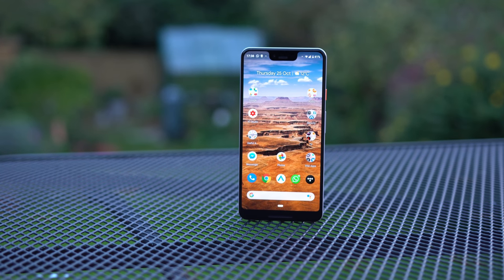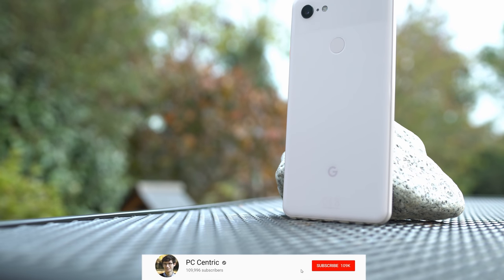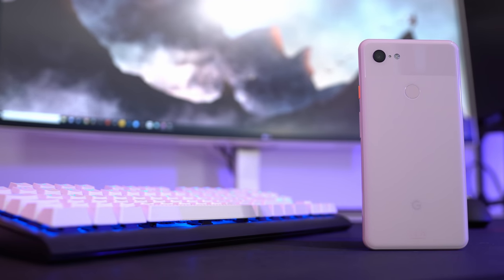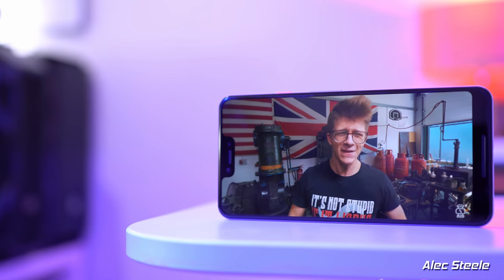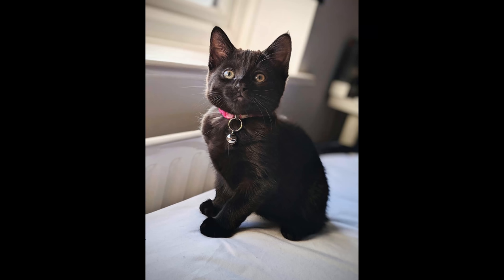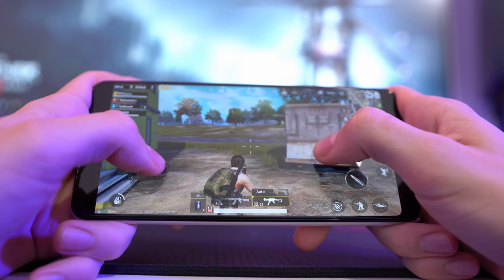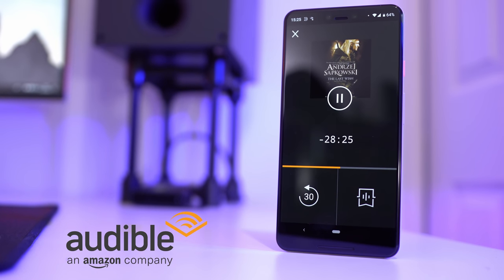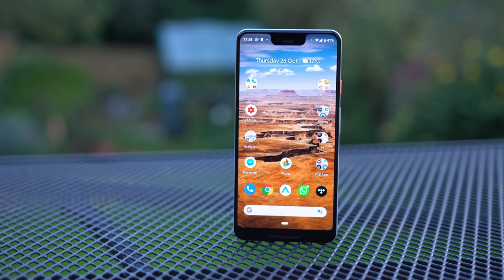Google Pixel 3 XL Long Term Review - Notch A Problem?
Pixel 3 XL Review Time - A huge notch but a truly amazing android camera phone!

Free Audible Original offer varies by region*

Based on a review unit sent out free of charge by Google.